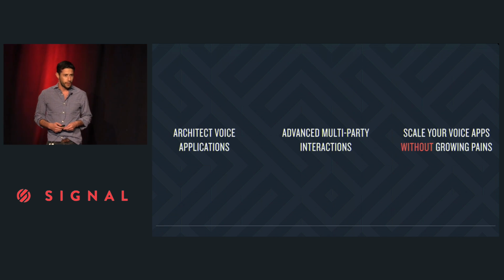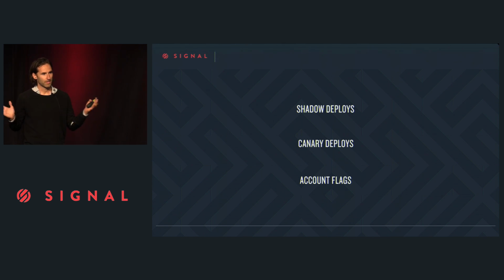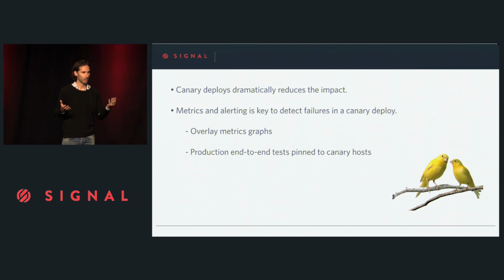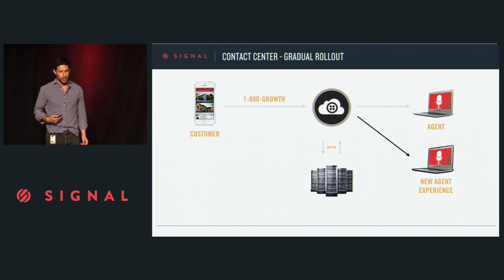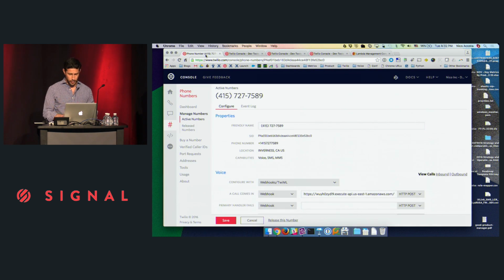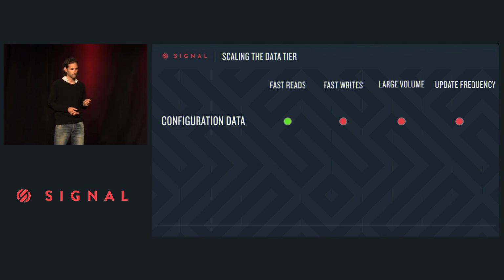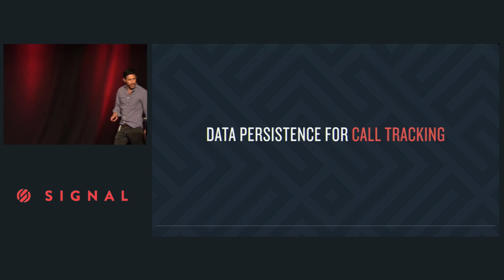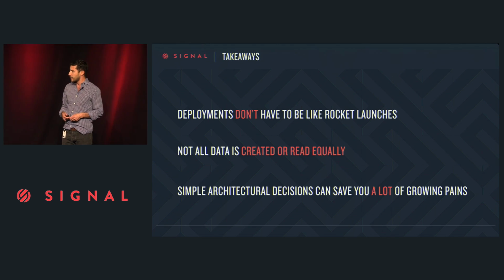VOICE & MESSAGING TRACK | Scaling Voice Apps - Nico Acosta (Twilio)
For SaaS products, high availability is the foundation of your customers trust. Releasing a constant flow of new features is what differentiates you in the market. Combining the two - maintaining a robust yet continuously-evolving service - is very challenging. We’ve had the same challenge at Twilio. We will share what we learnt and the technical choices we took in different parts of our architecture. We will also show how to apply those patterns to build voice use cases with high availability.